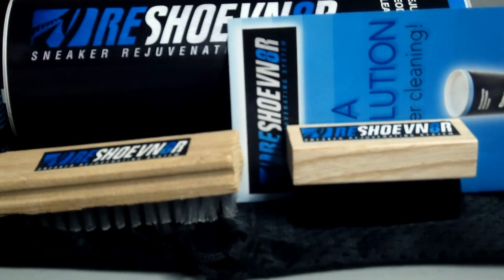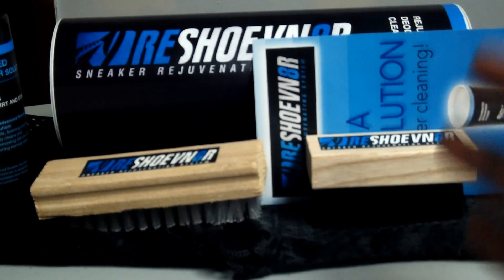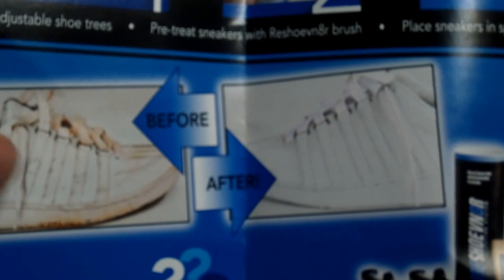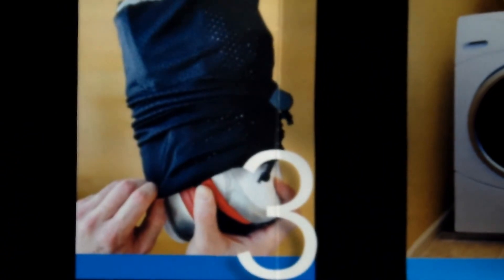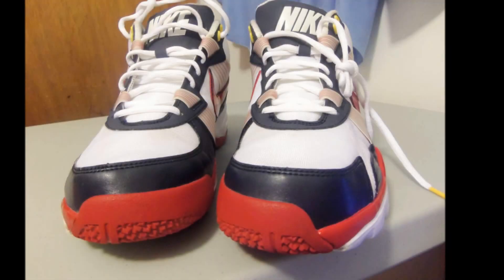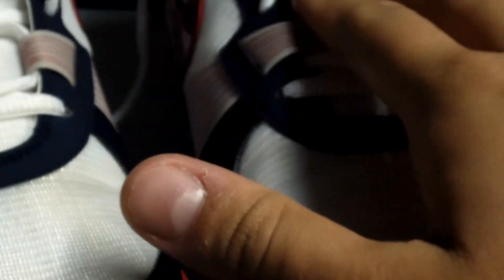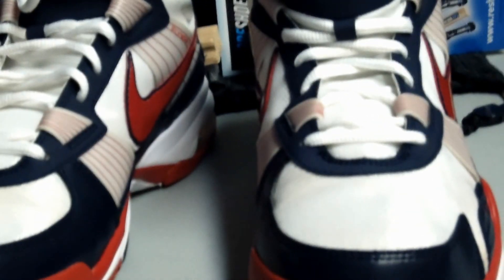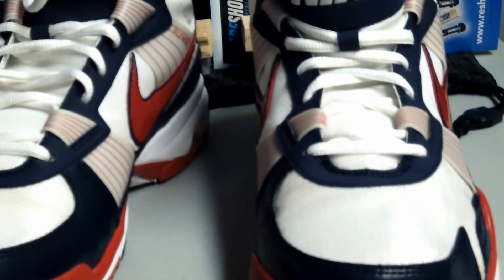Sneaker Product Review: Reshoevn8r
Recommending this to all the sneakerheads out there who wanna keep their shoes fresh!
Just an alternative to toothbrush soap and the magic eraser lol.

Intro and Ending made in Flixpress
Music Instrumental: Lose Yourself - Eminem